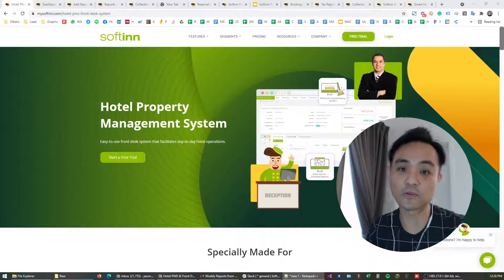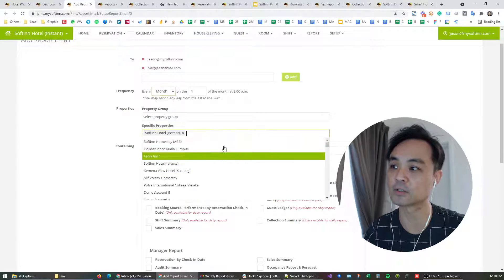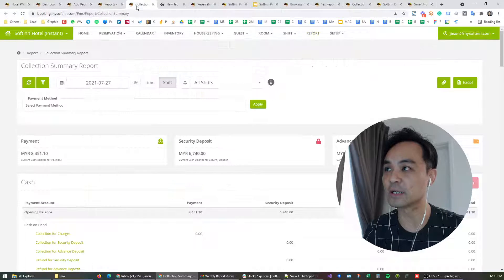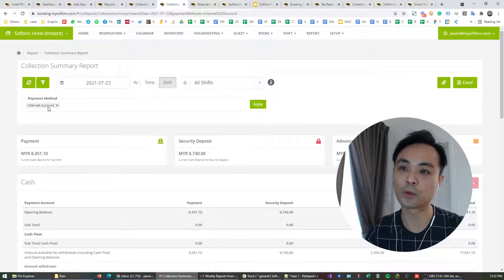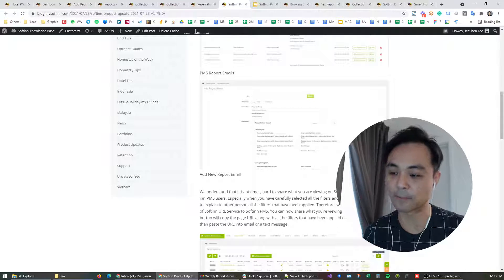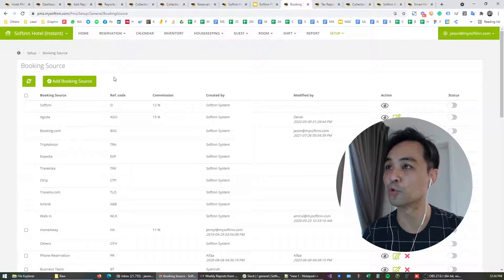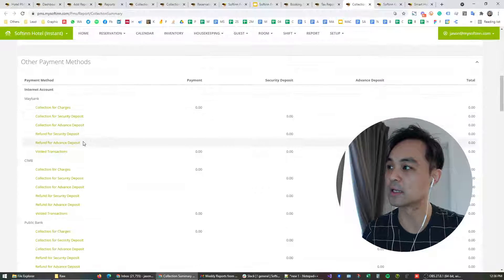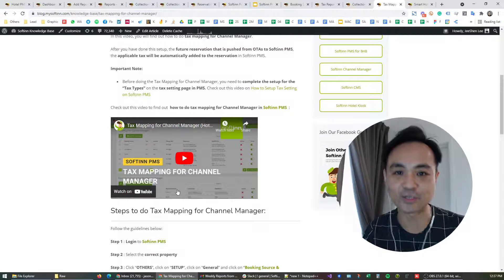Softinn Product Updates v2.79.0 (Upgraded Hotel PMS and Channel Manager)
Product updates for this month include an easier way to share what you are viewing with other users, upgrade to PMS Setup Report Email and a new feature for Channel Manager users. To know more, do keep on reading!